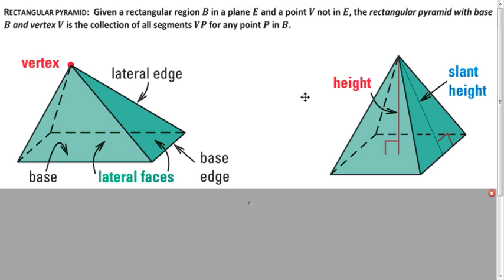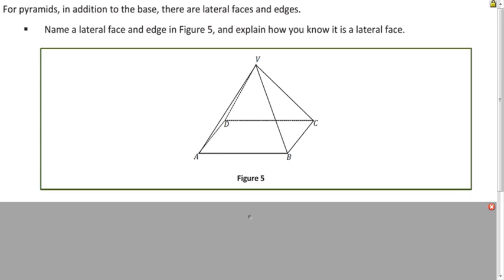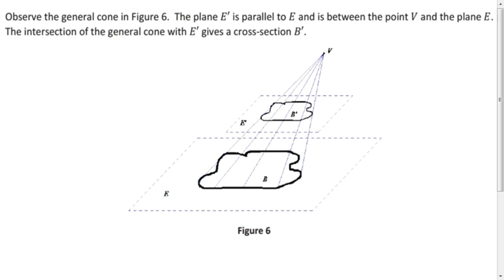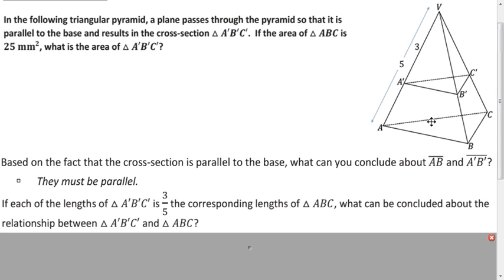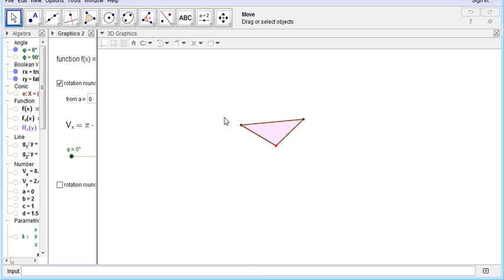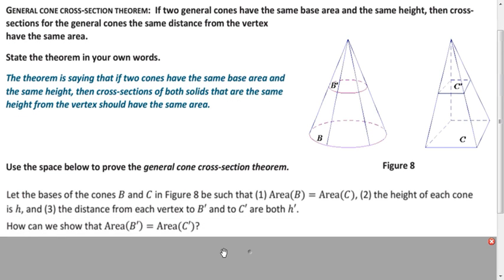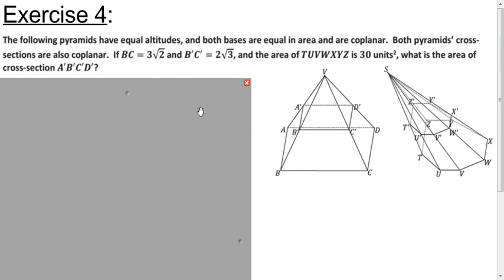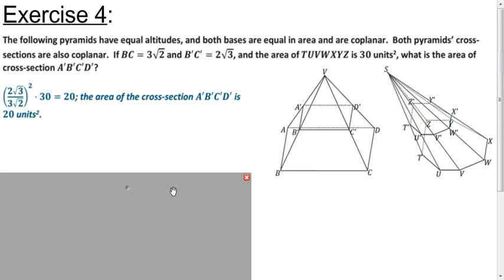8.6.2 - General Cones